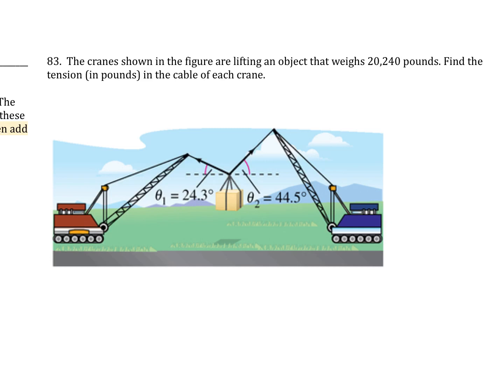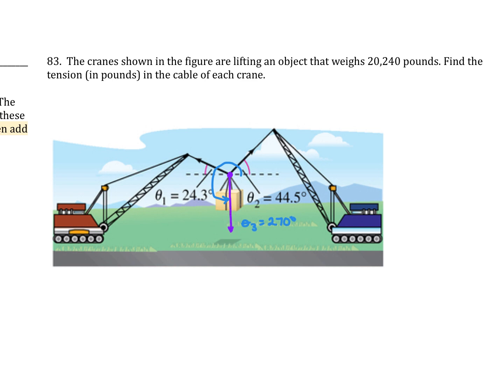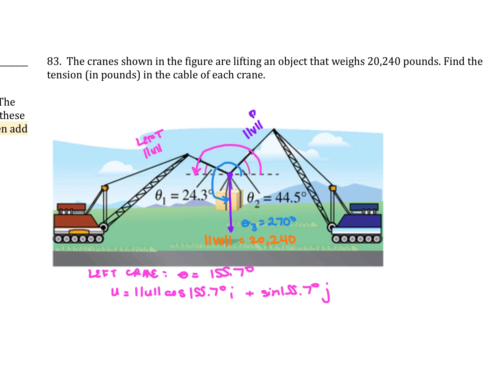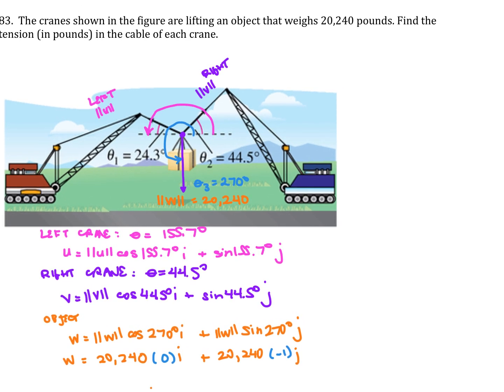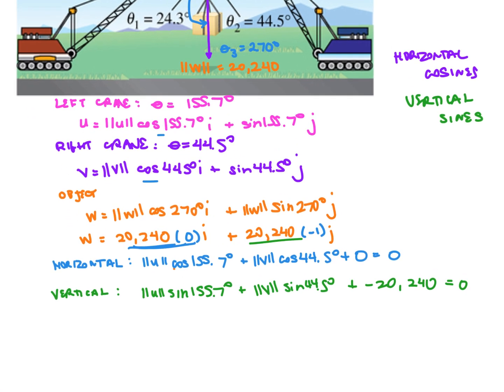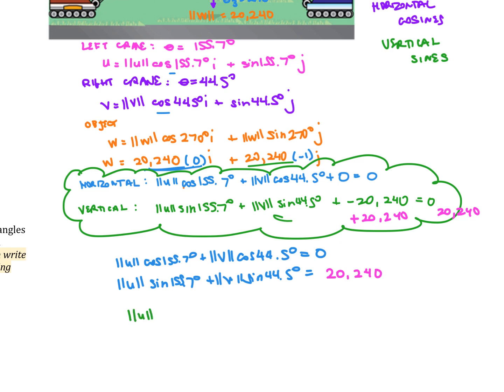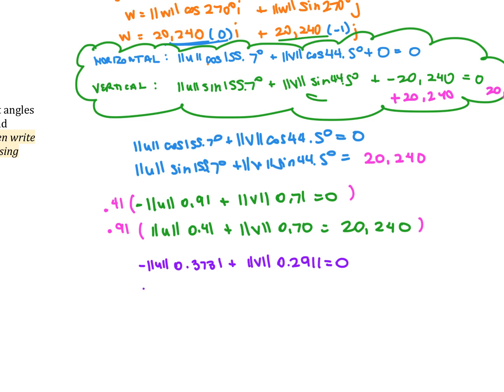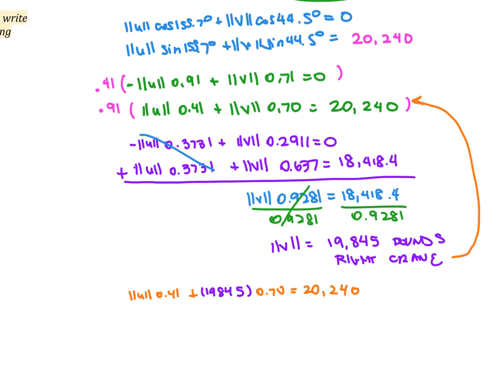HW Help 6.3B Number 83 New HPC